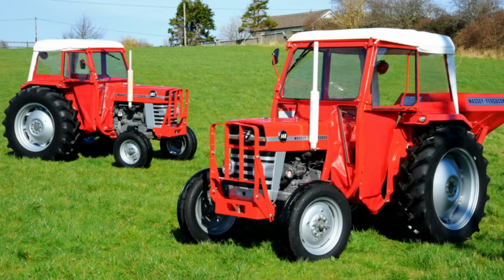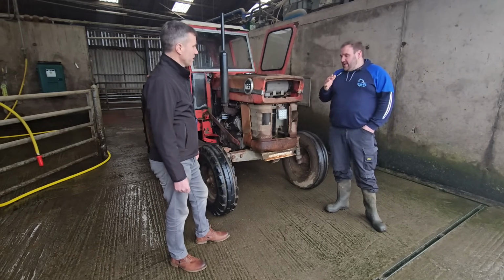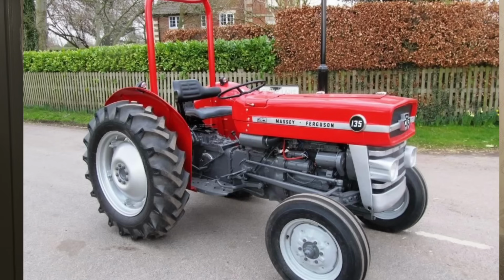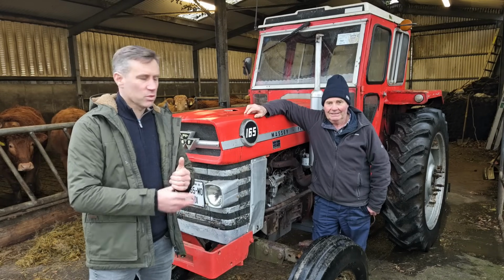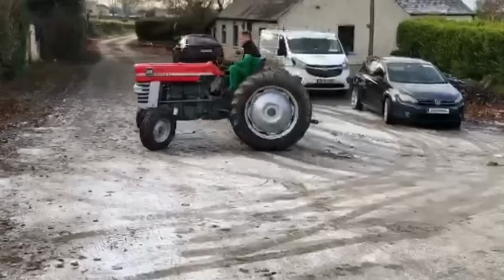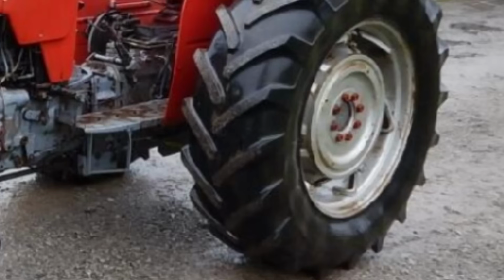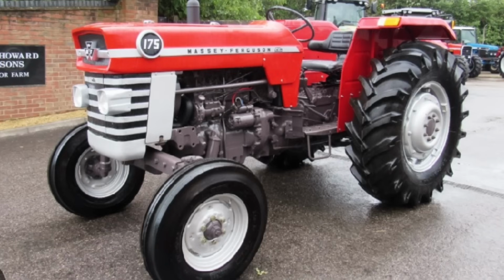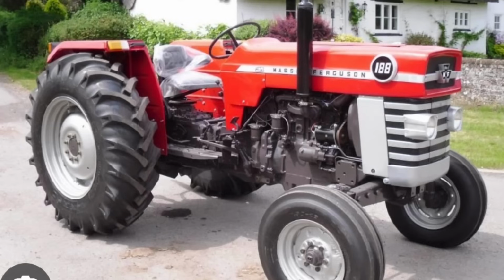THE 100 SERIES FERGUSON COMPLETE HISTORY AND GUIDE.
This special video details the complete Ferguson 100 series tractors from 1964 to 1979. All models, specs, and farmer interviews.
Massey Ferguson 100 series in detail by Michael Thorne.
Harry Ferguson